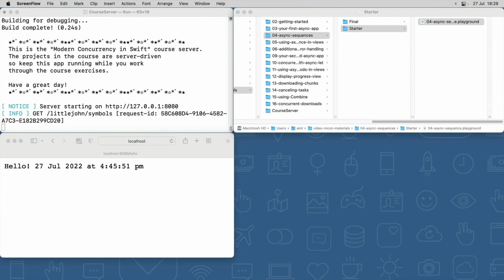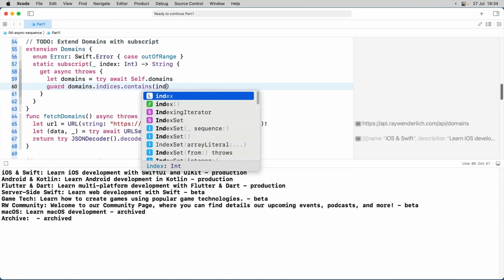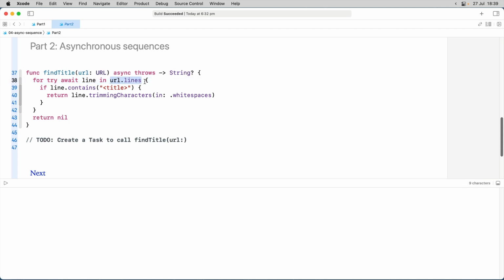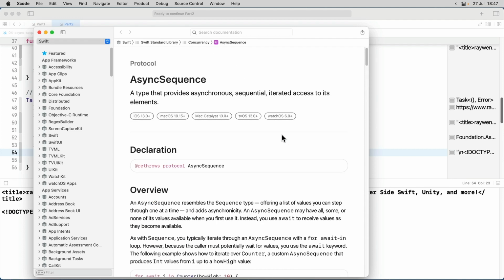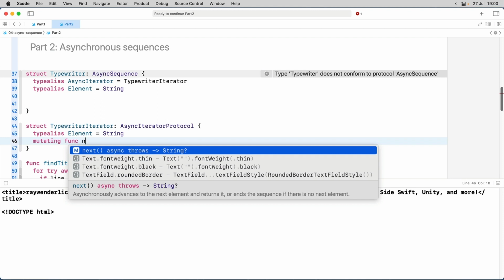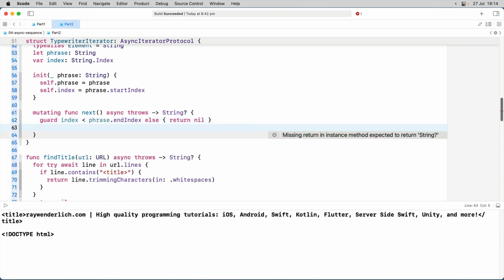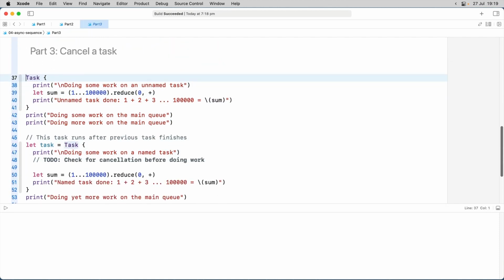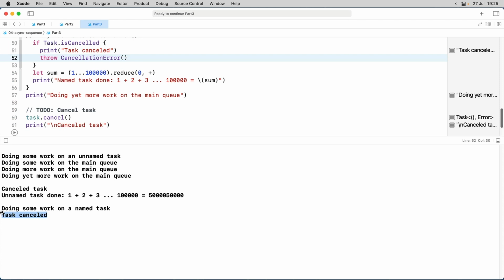04 Asynchronous Sequences